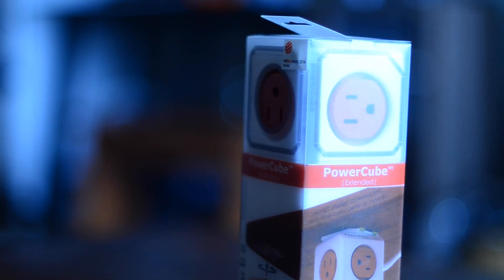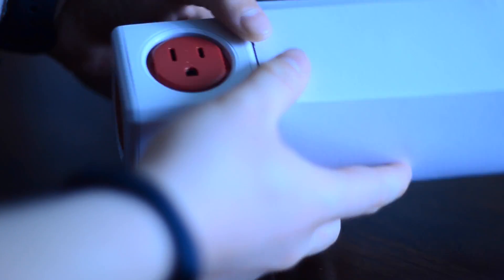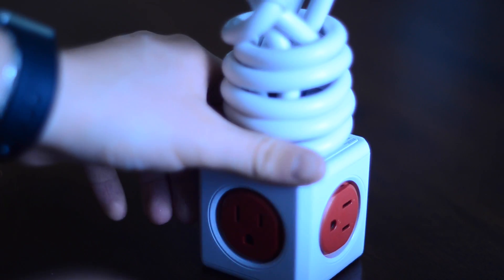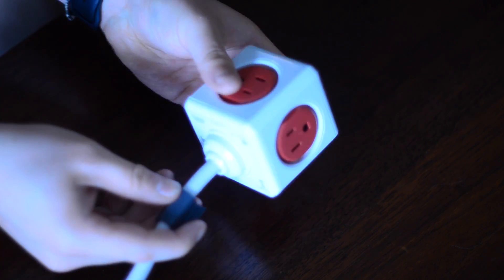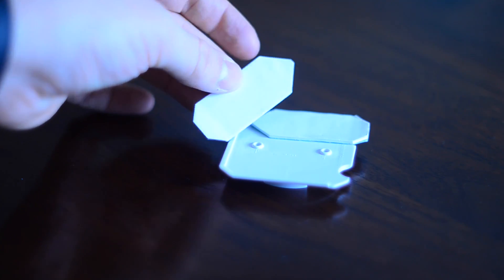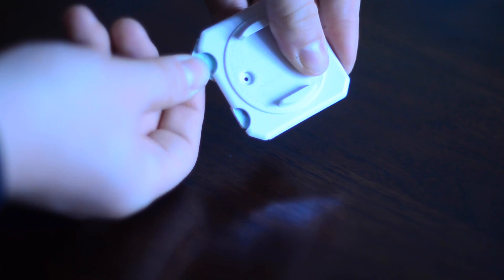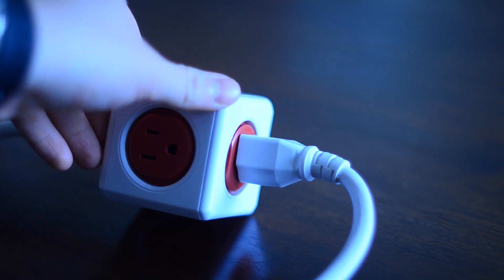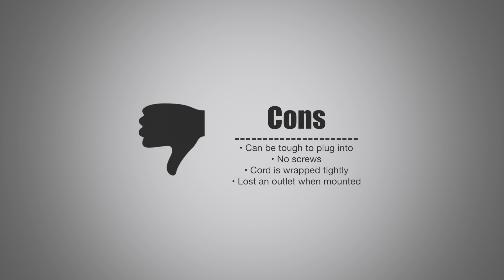PowerCube Under Desk Mounted Outlets - [Review]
PowerCube is a under desk mounted outlet that optionally can include built in USB ports. Perfect for staying out of the way, but still within reach.